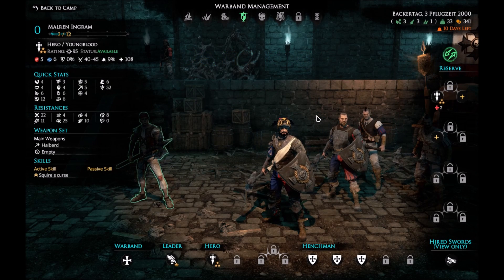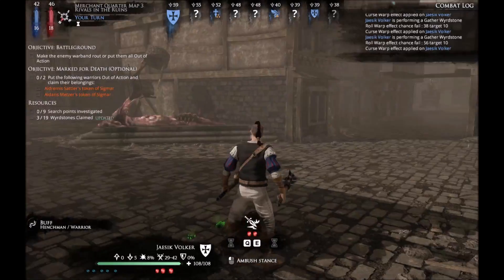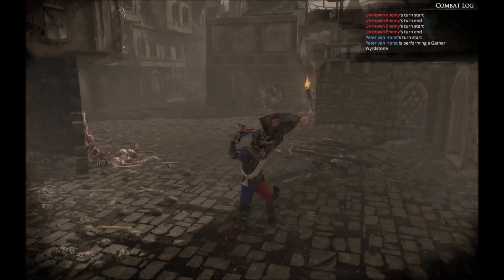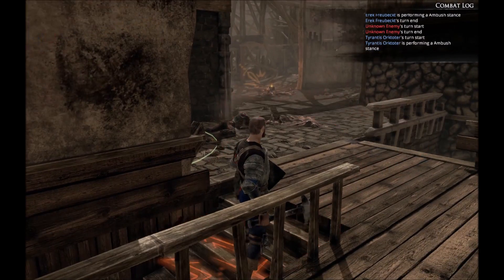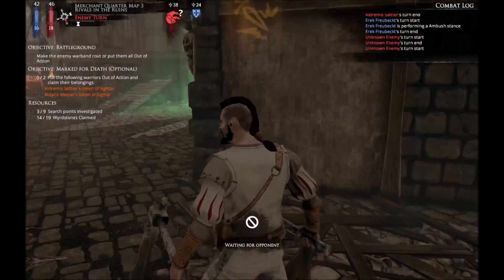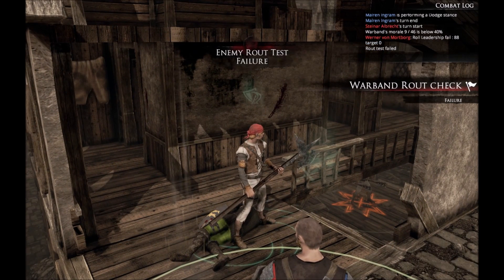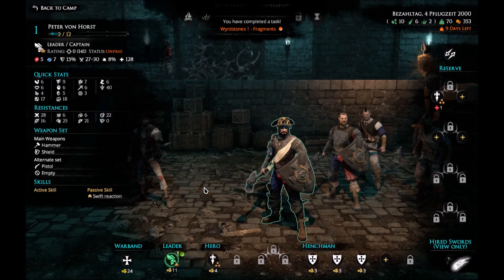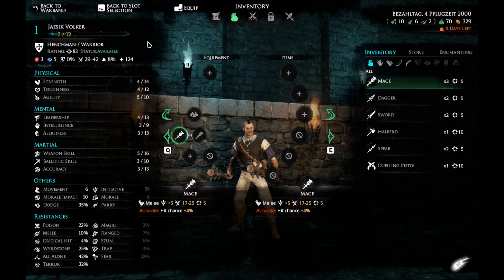Demo plays Mordheim city of the damned - 2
We continue our campaign to rid the city of Mordheim of Wyrdstone. We get a mission against a group of Witchhunters that turn into a pretty long fight.